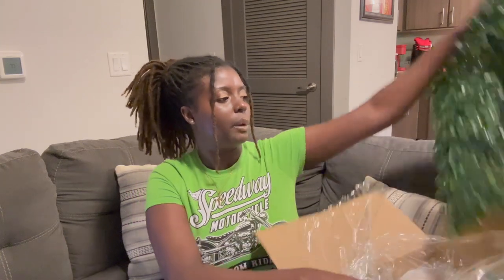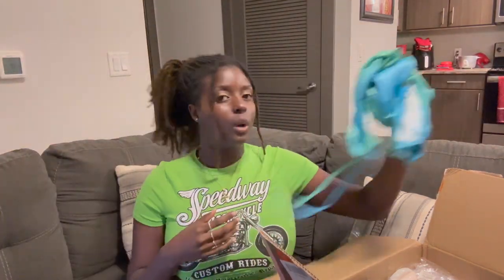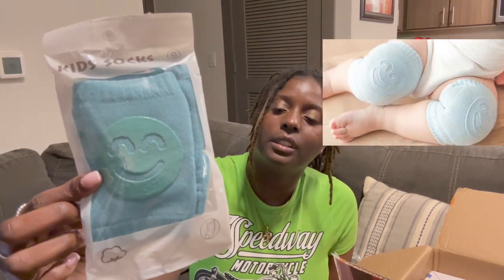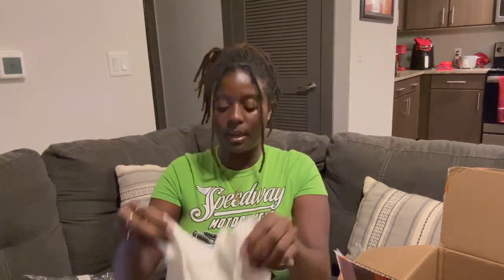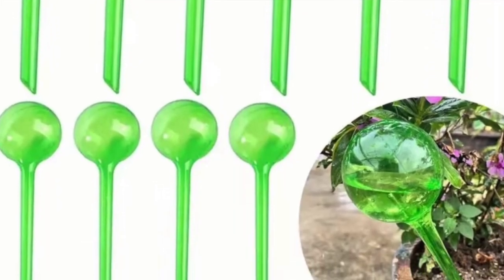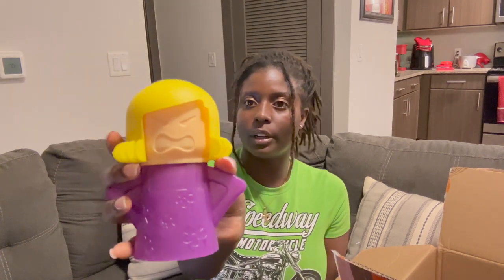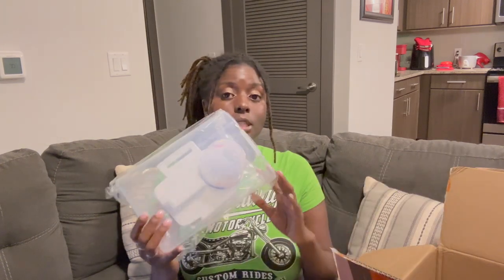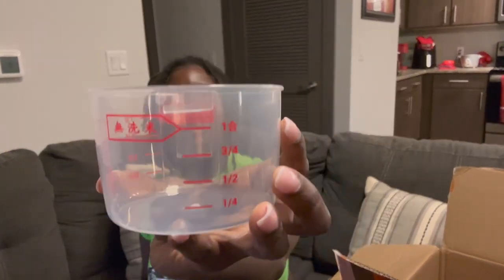TEMU Unboxing and Mini Try on Haul